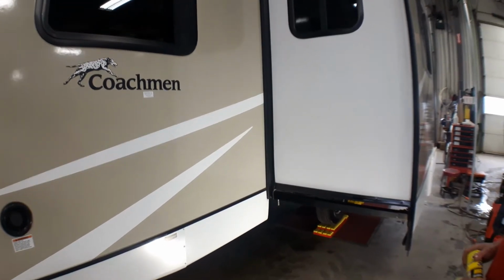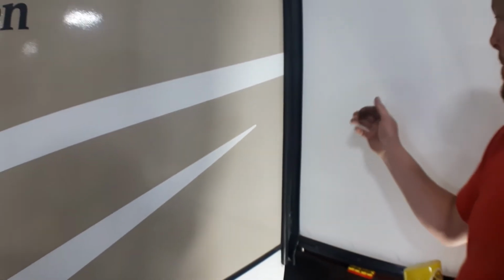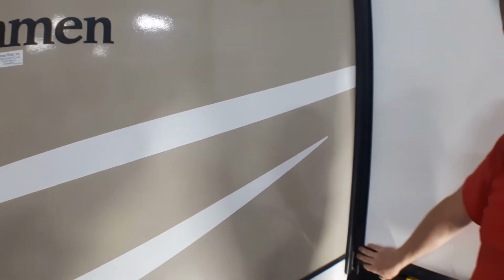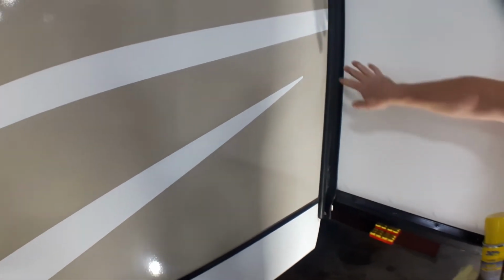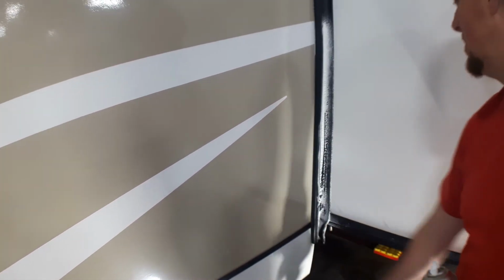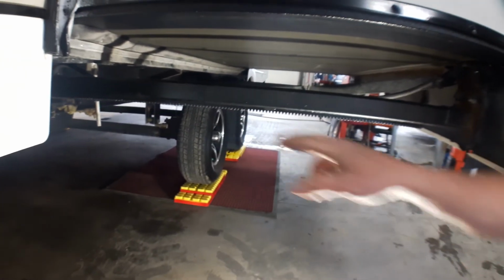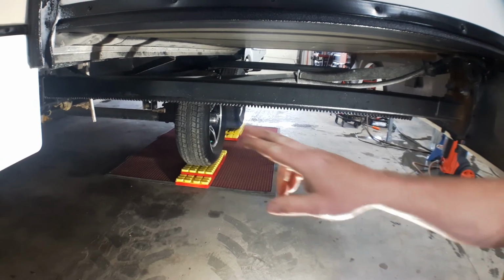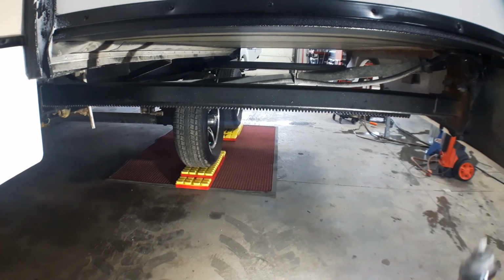Slideout & Slideout Seal, Inspection & Maintenance @ Ottawa's #1 Rv Dealer Primo Trailer Sales